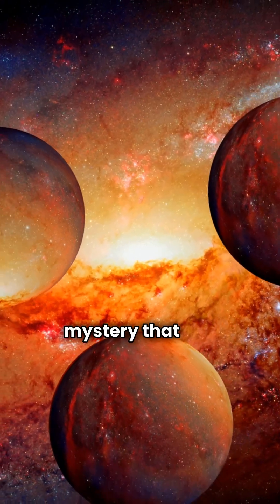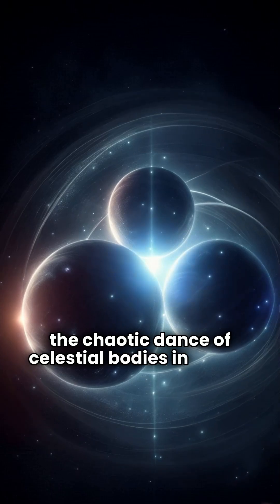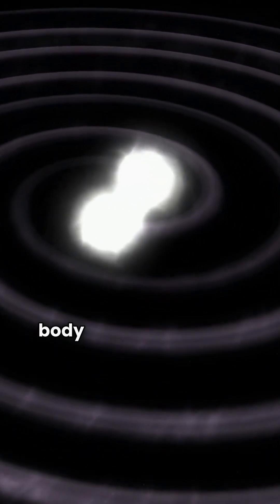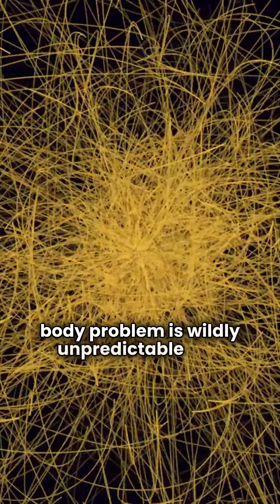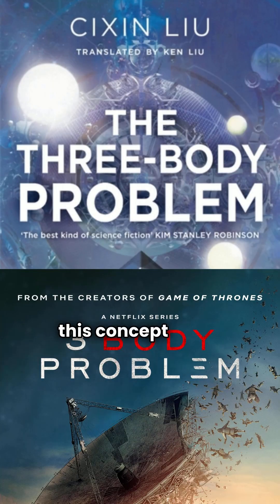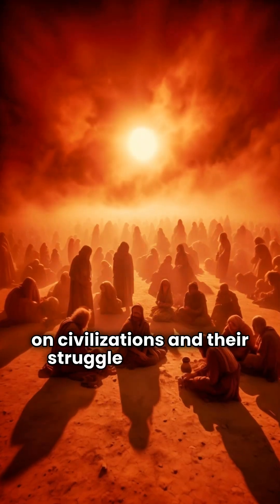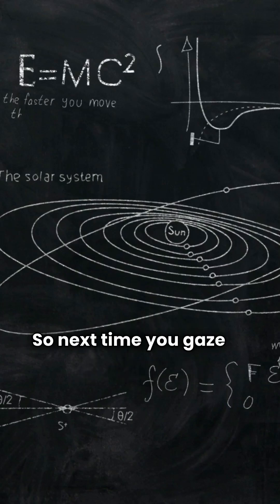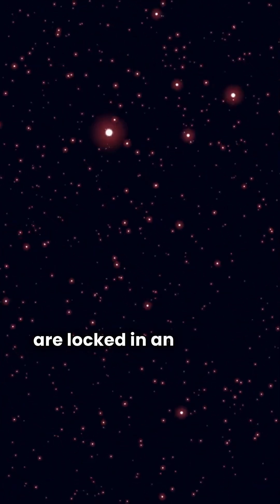The Three-Body Problem: A Cosmic Dance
Discover the cosmic mystery of the Three-Body Problem, a phenomenon that has baffled scientists for centuries.
Learn how three celestial bodies influence each other's motion in unpredictable ways and its implications for space exploration and science fiction.